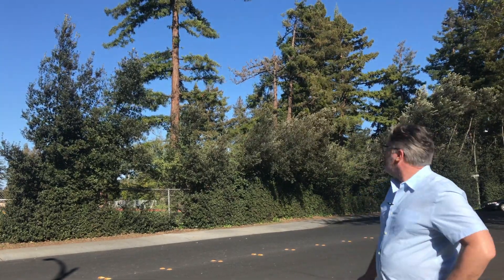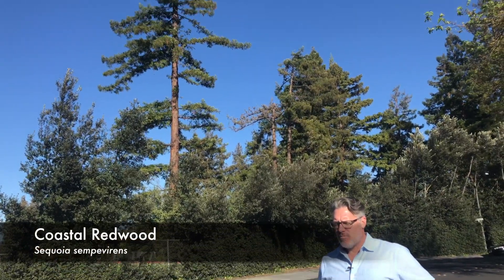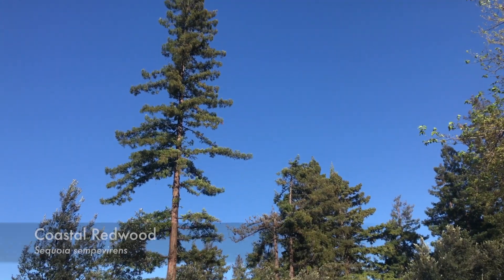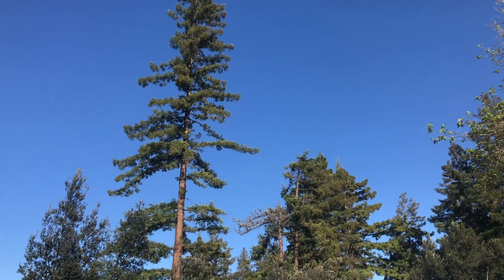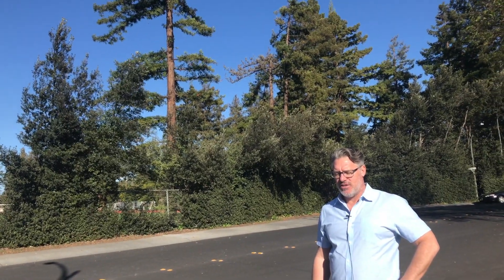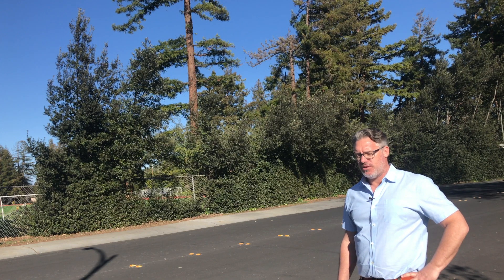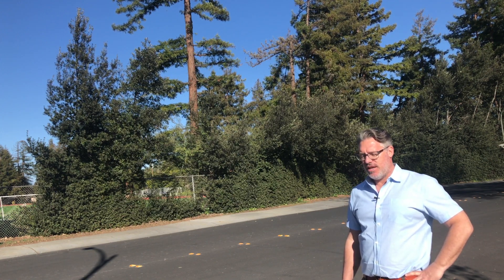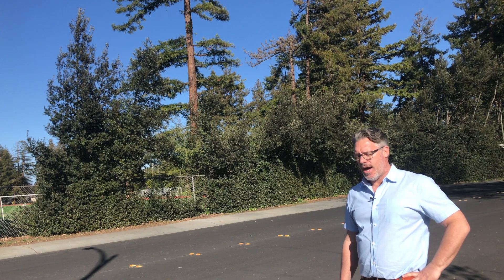Coast Redwood (Sequoia sempervirens)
Canopy Tree Walk - Greenmeadow Neighborhood
Arborist Peter Jensen, Landscape Architect, City of Palo Alto
April, 2020